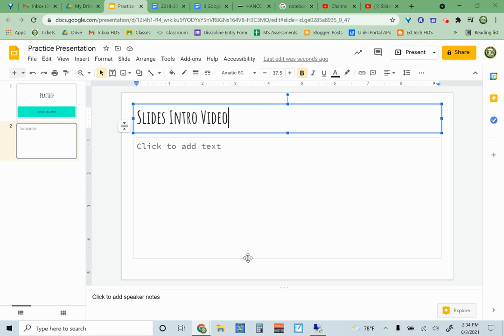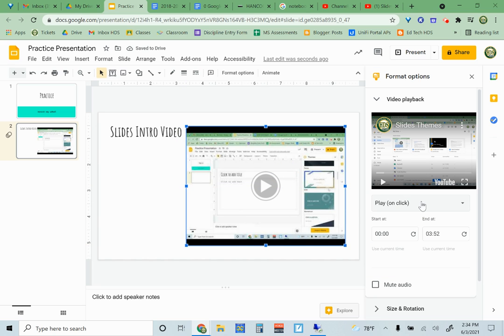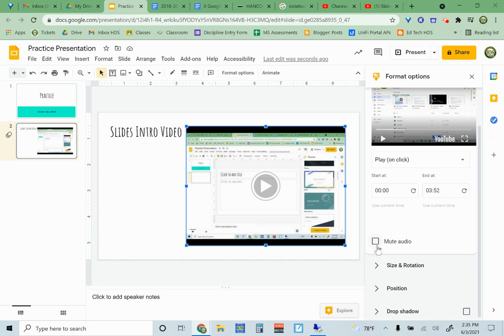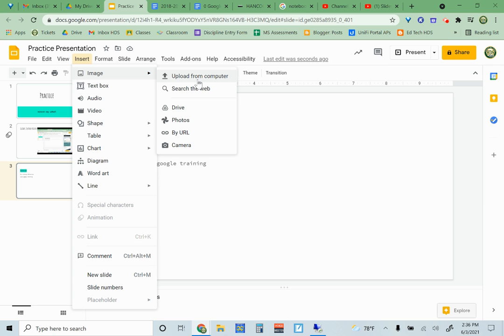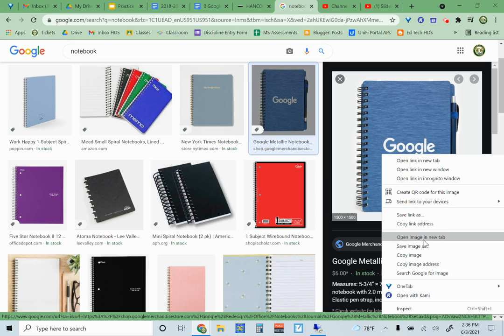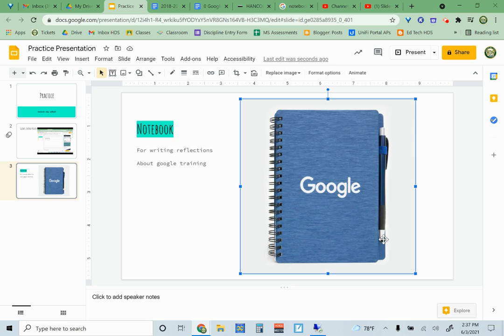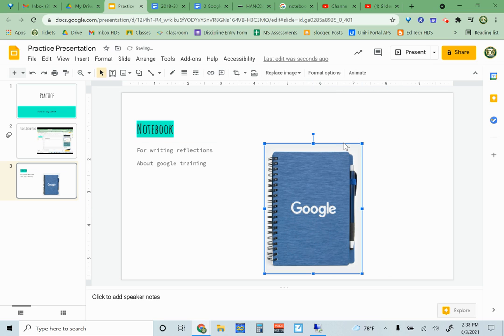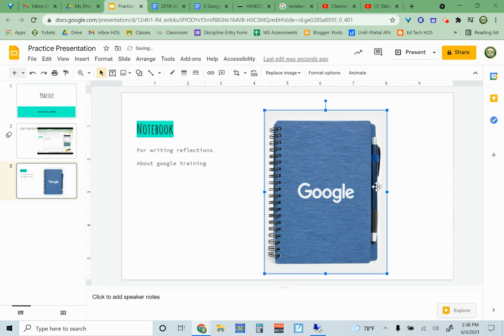Add Media to Google Slides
Images and Video